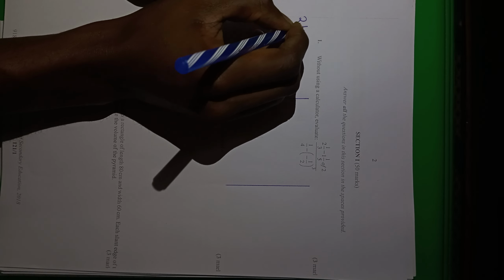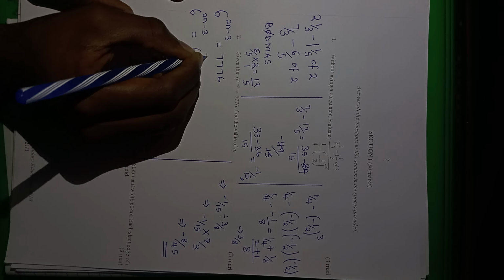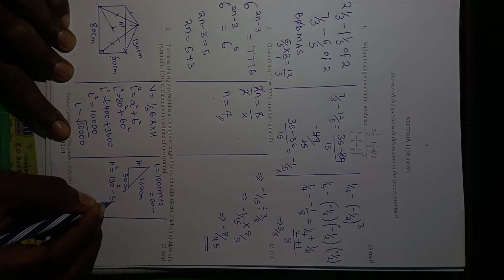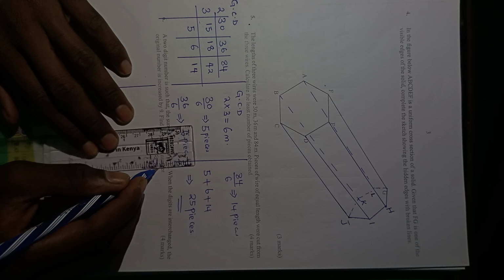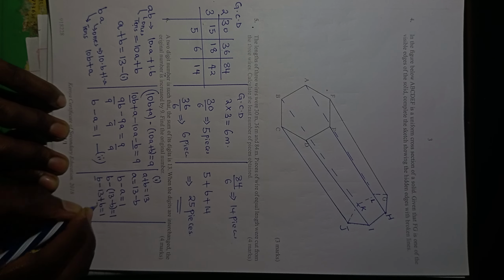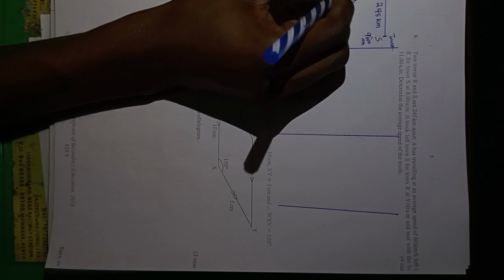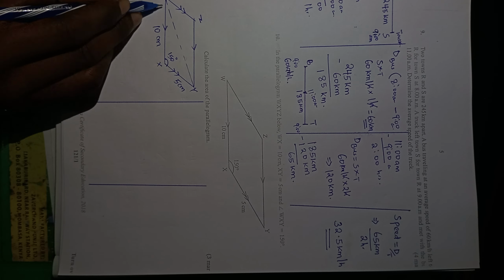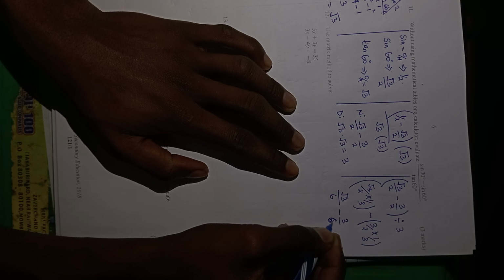KCSE MATHEMATICS 2018 PAPER 1 PART 1